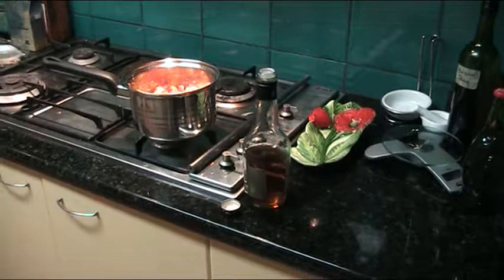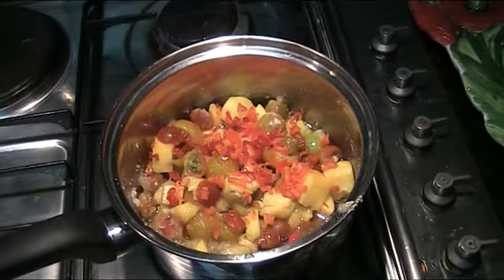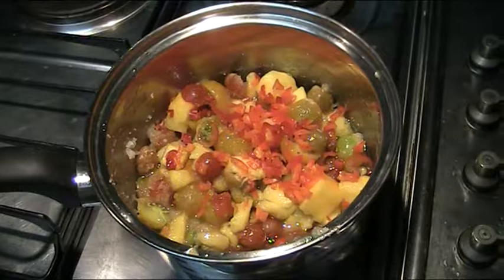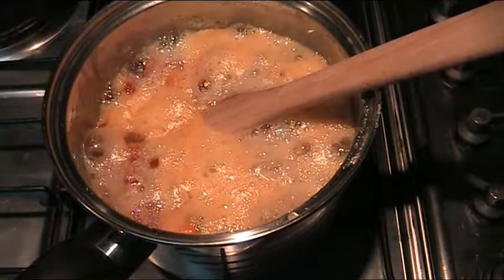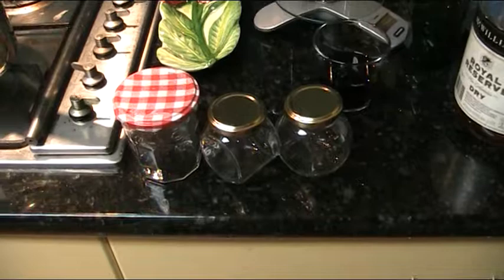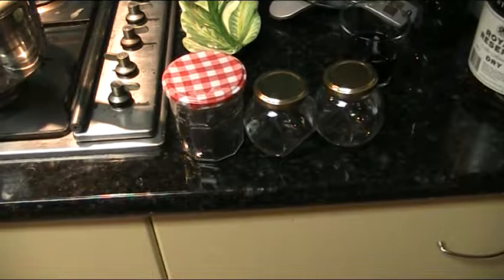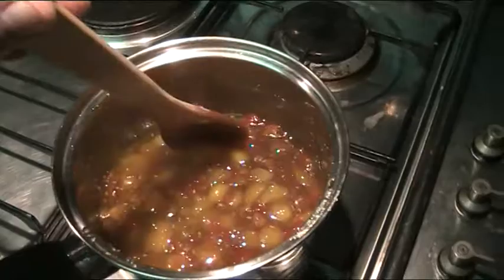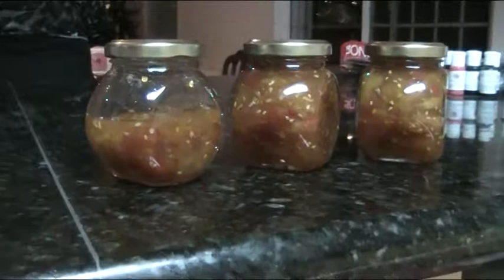How to make Mango And Chilli Jam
Six minutes and you'll have your own delightful Mango and Chilli Jam.  Tastes fantastic!

Recipe:
350 grams tomatoes (normally use 1 kg)
350 grams of jam setter sugar (match amount to amount of tomato)
4 or 5 chillies (vary to taste) - I use about 4 per 330 grams
1 cap of white wine vinegar (per 350 grams of tomatoes)
1 mango diced per 500 grams of tomatoes.